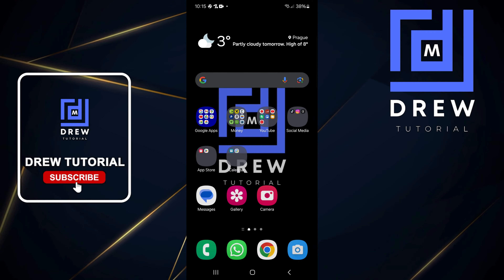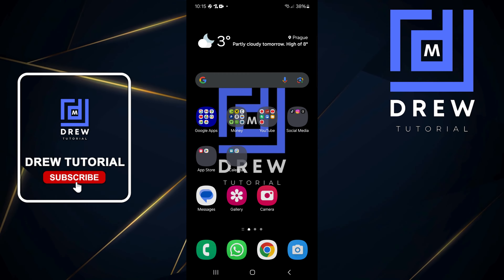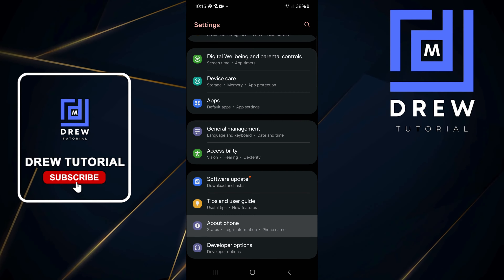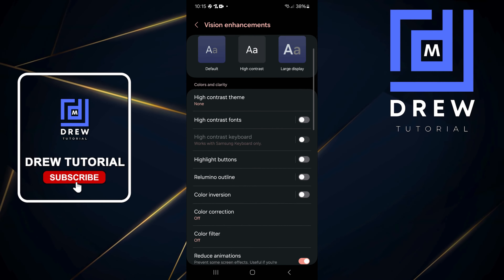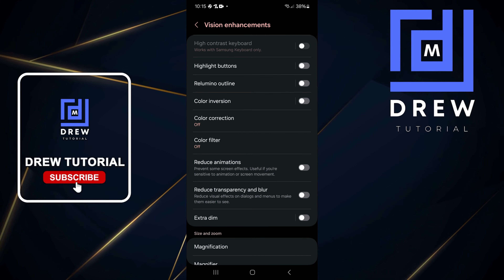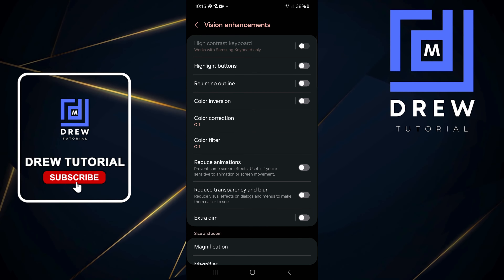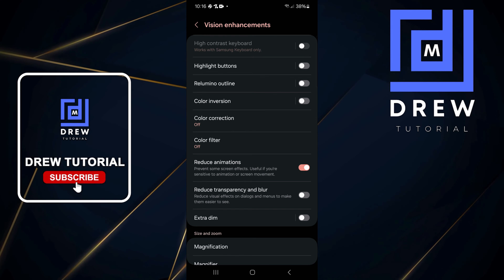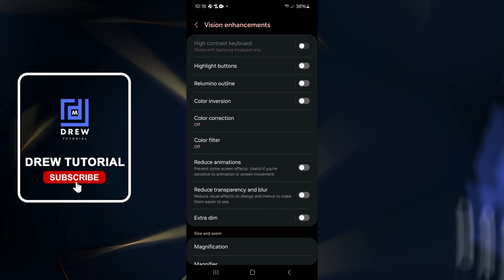How To Turn ON Charging Animation On Samsung Galaxy Smartphone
In this tutorial, I show you How To Turn ON Charging Animation On Samsung Galaxy Smartphone